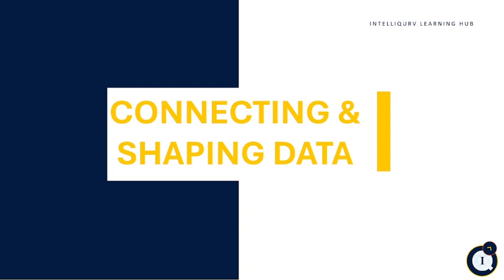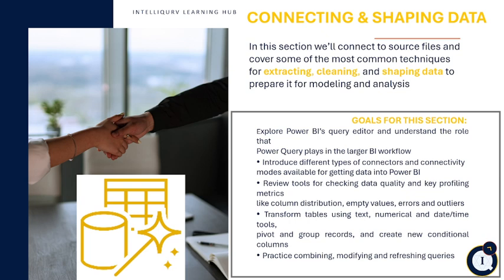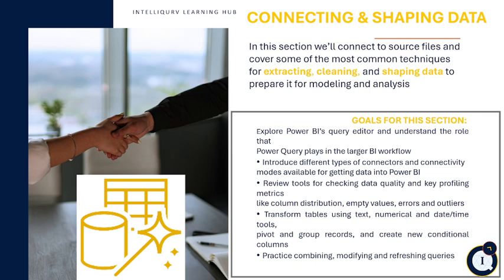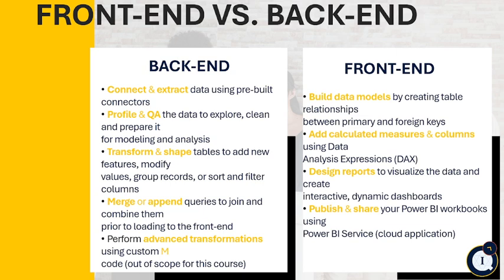Learn Power BI: Connecting & Shaping Data | Front-end & Back-end Insights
Dive into the world of Power BI with a focus on both connecting and shaping data, as well as understanding the front-end and back-end aspects of this powerful tool. In this video, you'll learn:

Connecting Data: How to link various data sources, from databases to cloud services, ensuring a seamless data import process.
Shaping Data: Techniques to clean, transform, and prepare your data for analysis, including using Power Query.
Front-end Insights: Tips for creating impactful dashboards and reports that convey your data story effectively.
Back-end Insights: Understanding the behind-the-scenes processes that drive your data models and support your visualizations.
Whether you’re just starting out with Power BI or looking to refine your skills, this video offers valuable insights to help you master both the technical and visual elements of Power BI.